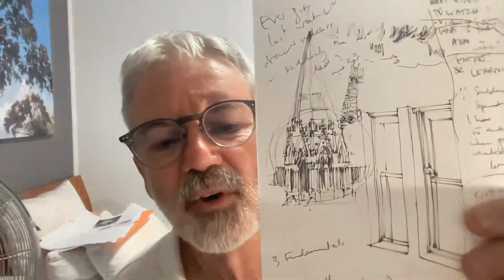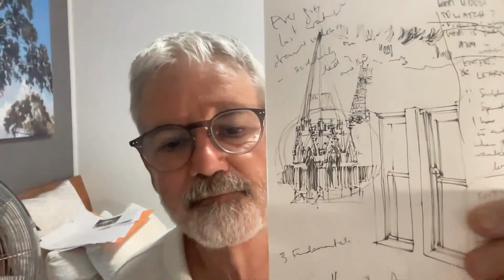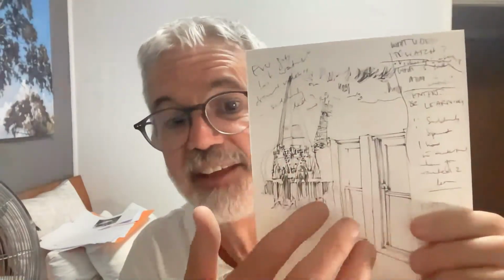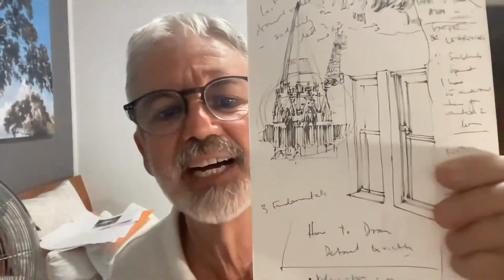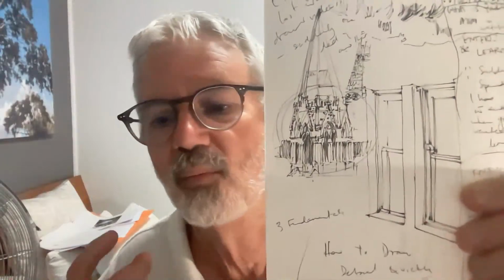ALL ABOUT CROSS - HATCHING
Taking a look at all the ways cross hatching can be used - and answering your questions live.  The live chat is available to be read anytime.